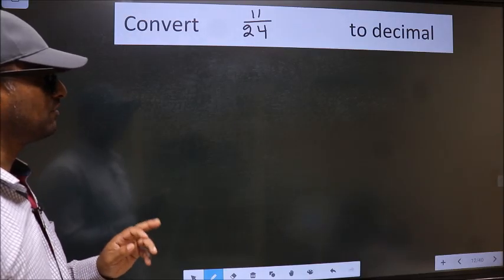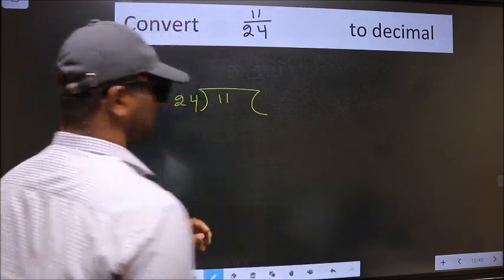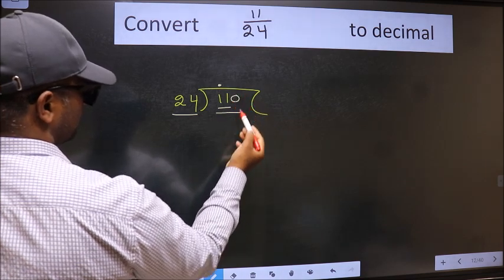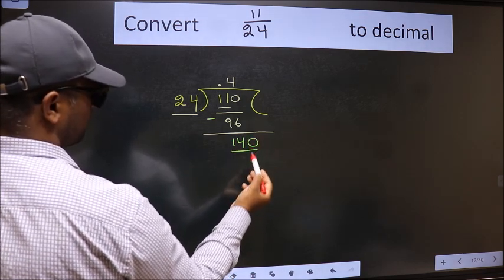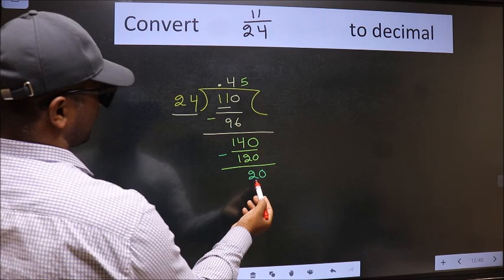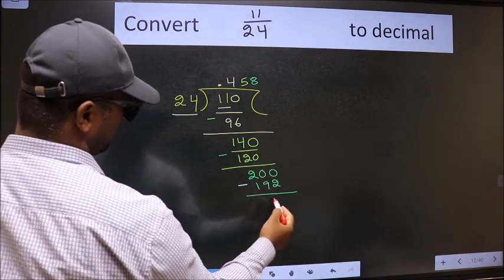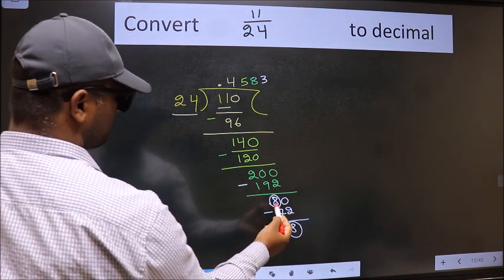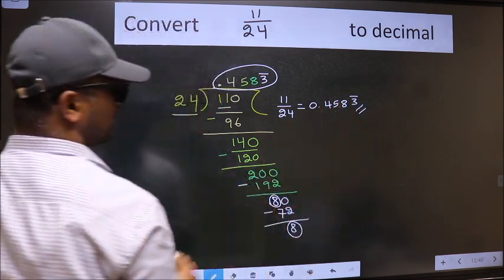CONVERT FRACTION 11/24= ? TO DECIMAL